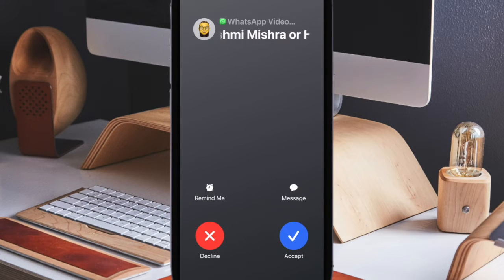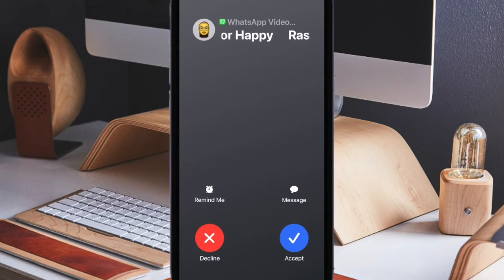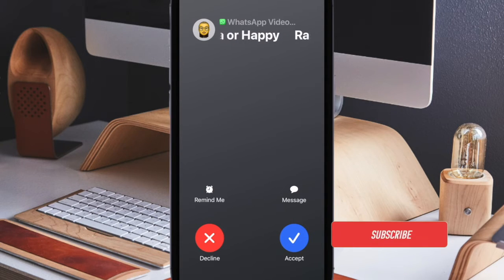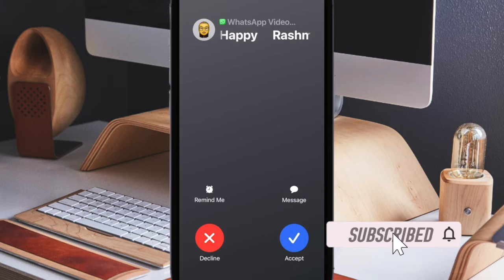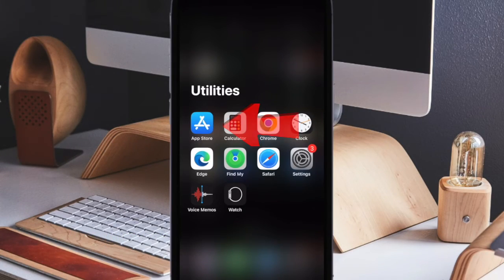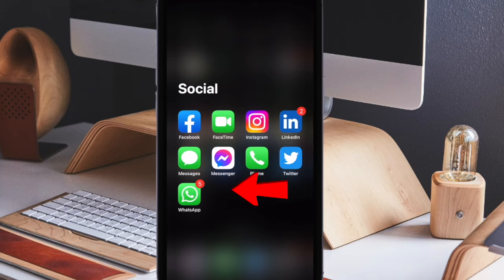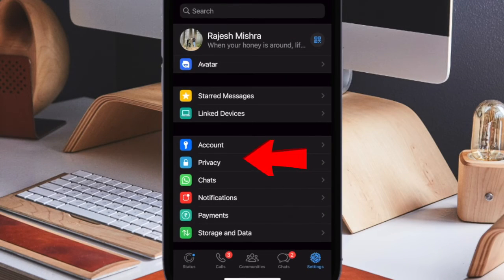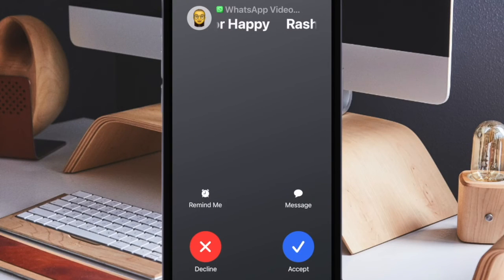How to Silence Unknown Callers in WhatsApp on iPhone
Thanks to a recent update, you can now silence unknown WhatsApp callers on your iPhone. Watch this video to find out how it's done: For more info;